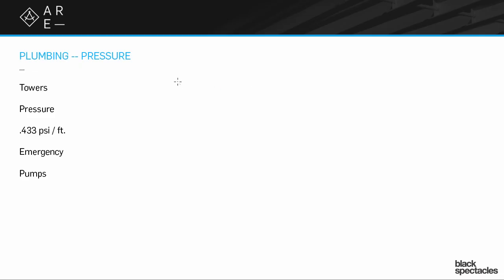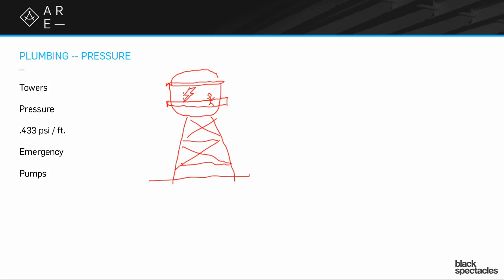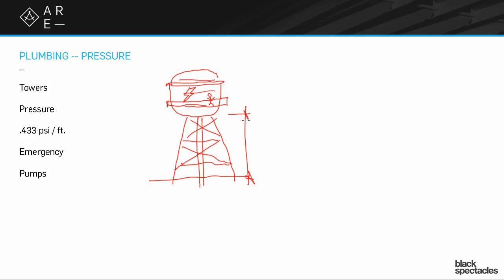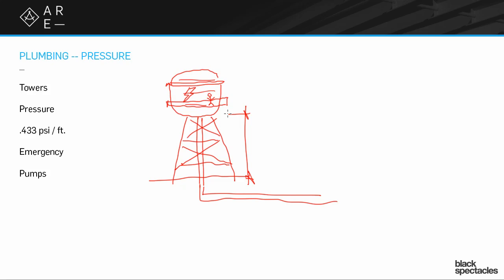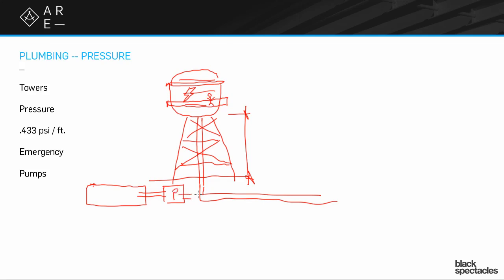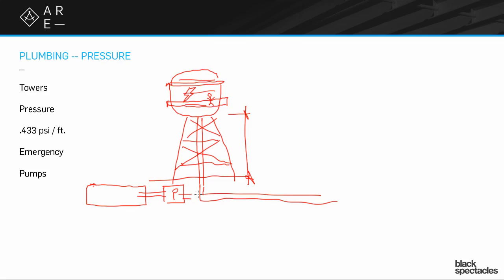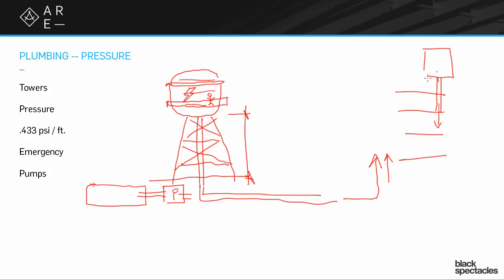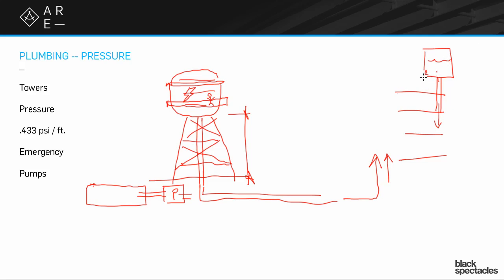Plumbing Pressure - Building Systems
In this video from our Building Systems Exam prep course, Mike Newman discusses the concepts behind plumbing, such as:
 -Towers
 -Pressure
 -.433 psi/ft
 -Emergency
 -Pumps
Mike will go over each of these concepts and offer his unique insight into not only the thought process behind the concepts, but what you need to understand about these concepts when taking the exam.